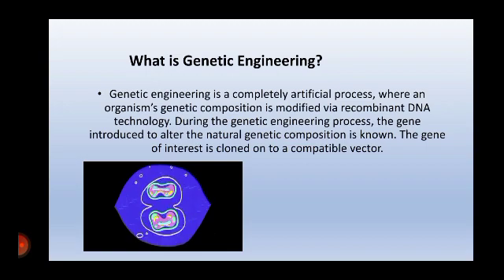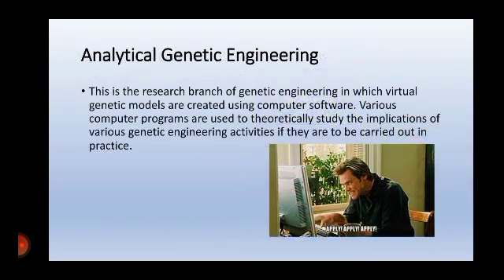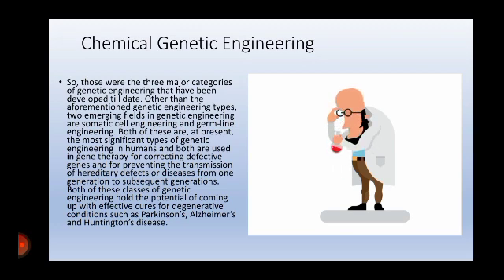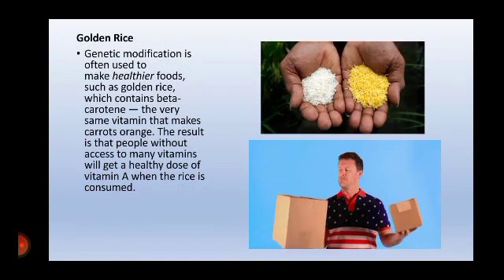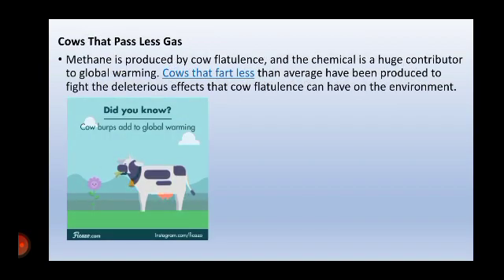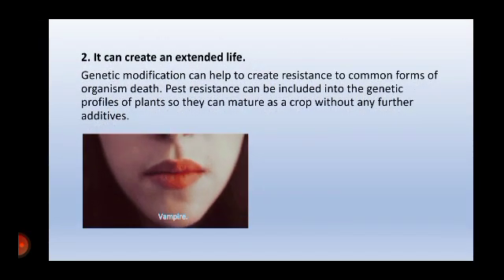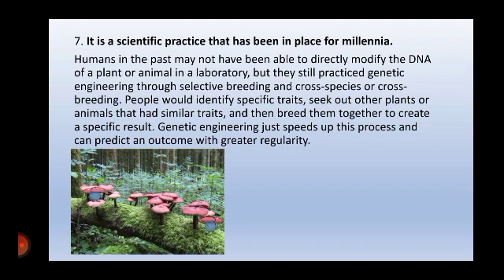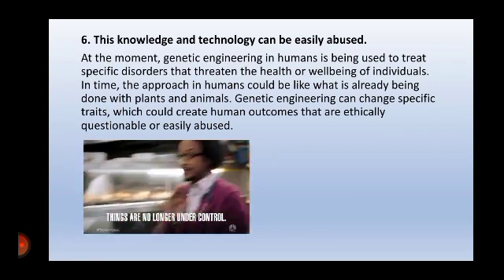Genetic Engineering/ Modification